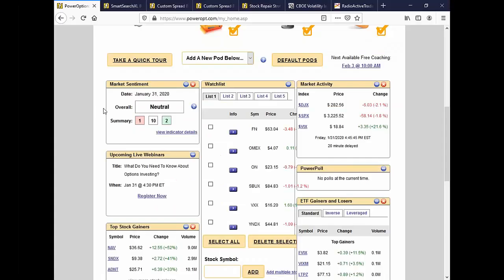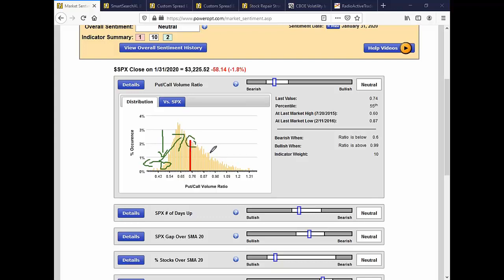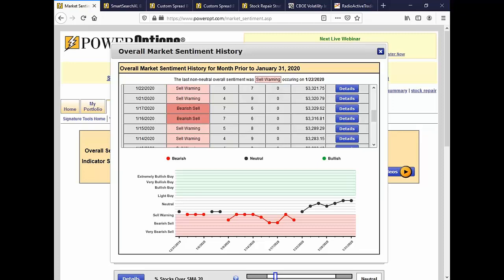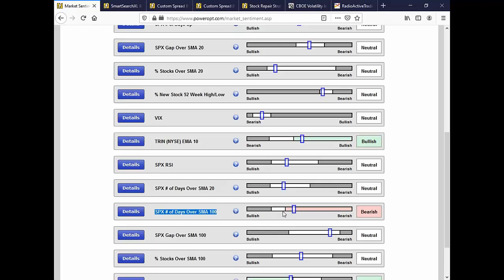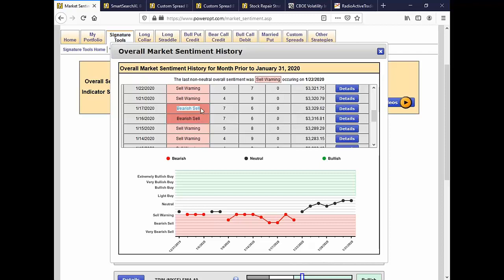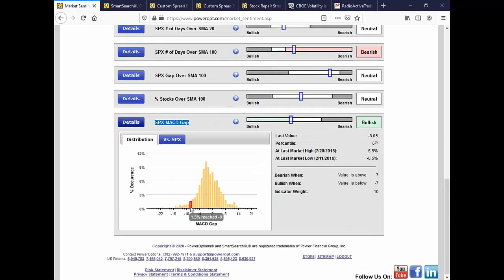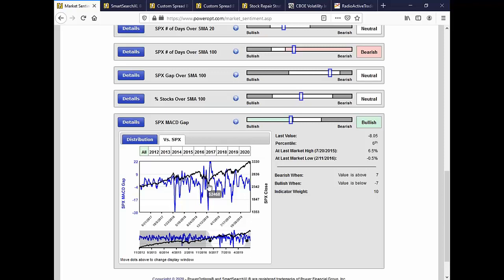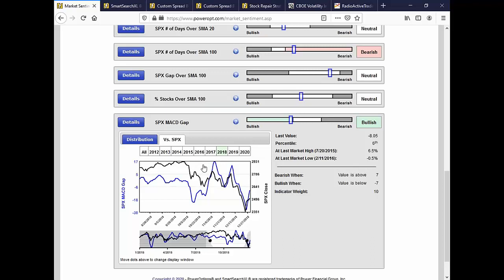Weekly Look at the Market Sentiment (JAN 31st)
In this video we take a look at PowerOptions' Market Sentiment tool on January 31st.

We take a look at the individual indicators and the Historical Charts shown for each of the 13 Sentiment indicators.  Enjoy!